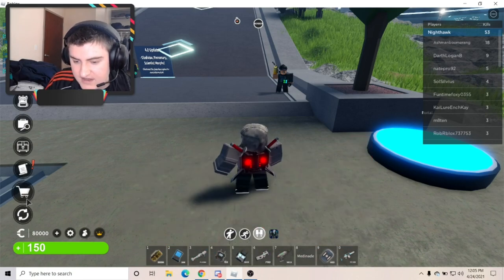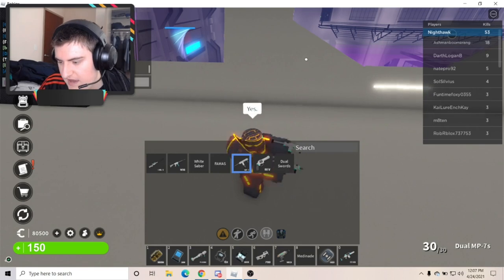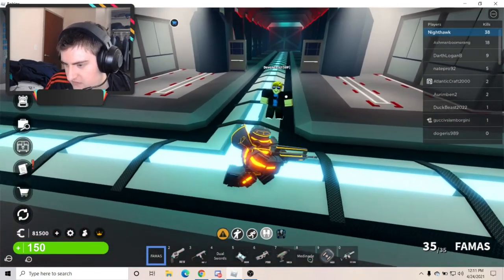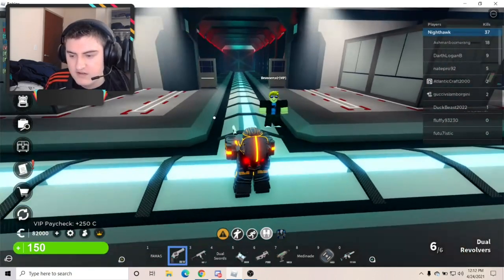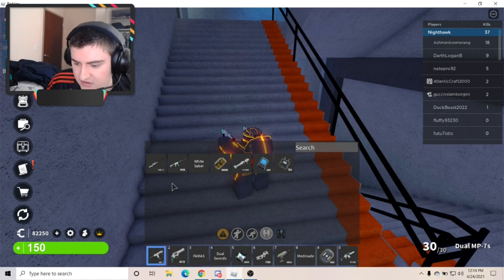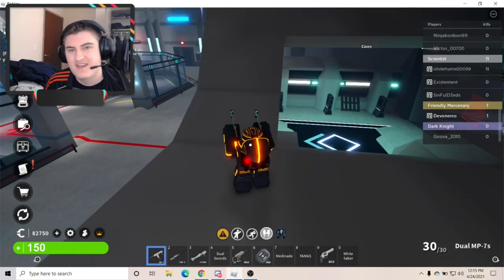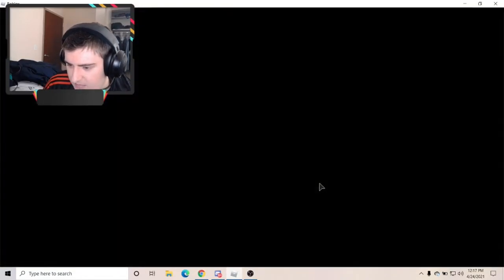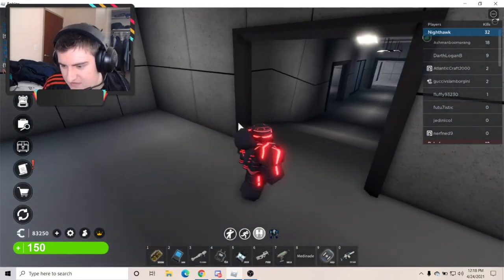BEST COMBAT MORPH | Mercenary Morph Showcase on The Grand Crossing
Here I go in-depth on the weapons and mercenary spawn, and also tell you the benefits of buying the morph.